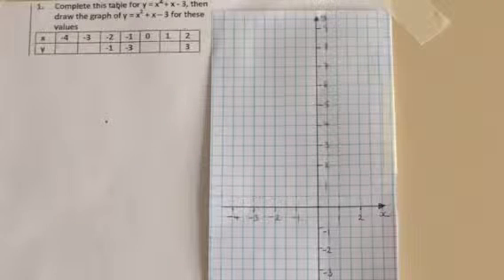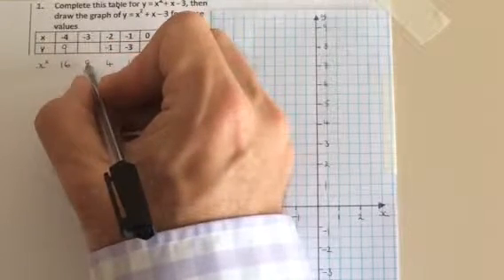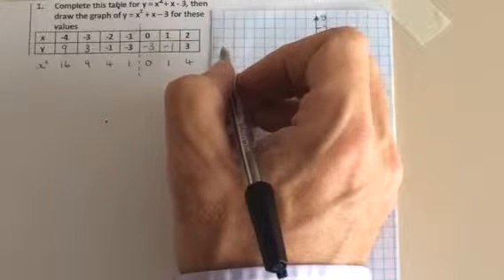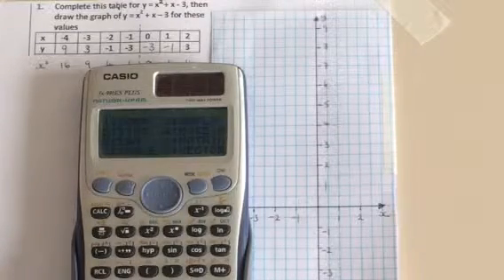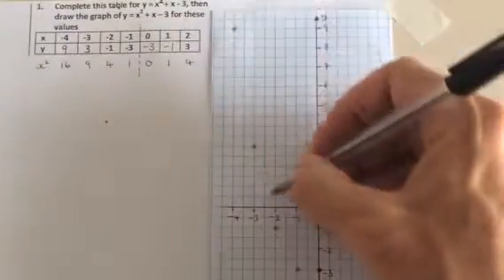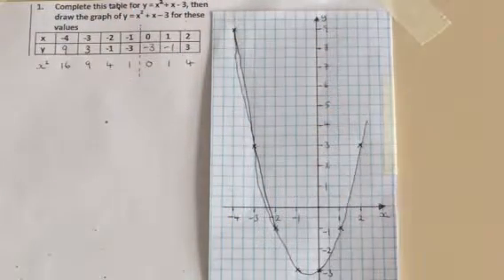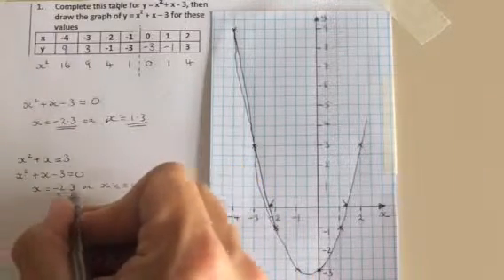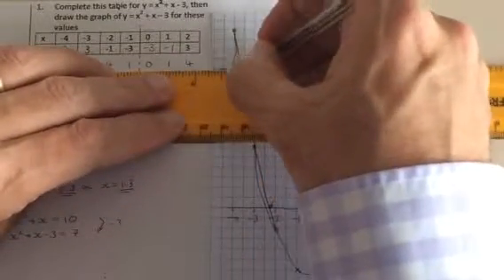Mr Goodman GCSE Revision Q25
Maths, Herschel, quadratic Graphs,